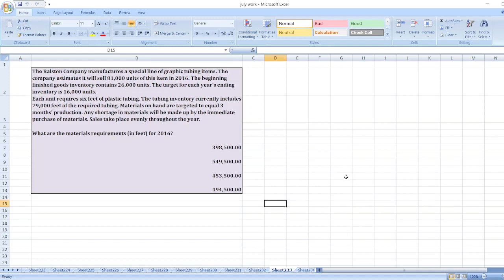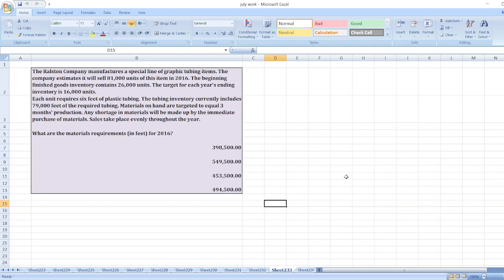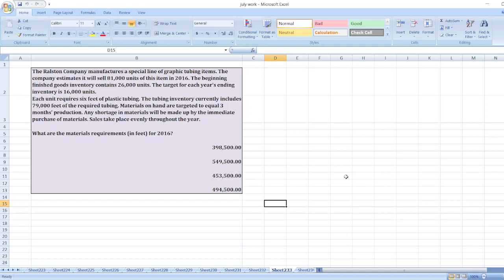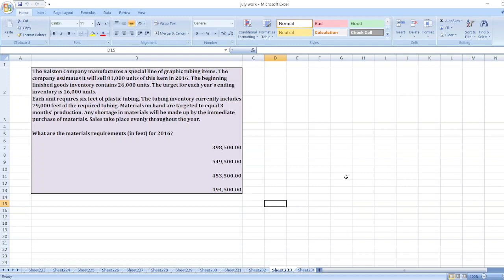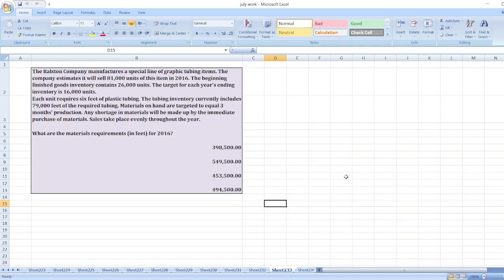The Ralston Company manufactures a special line of graphic tubing items. The company estimates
Or

The Ralston Company manufactures a special line of graphic tubing items. The company estimates it will sell 81,000 units of this item in 2016. The beginning finished goods inventory contains 26,000 units. The target for each year's ending inventory is 16,000 units.
Each unit requires six feet of plastic tubing. The tubing inventory currently includes 79,000 feet of the required tubing. Materials on hand are targeted to equal 3 months' production. Any shortage in materials will be made up by the immediate purchase of materials. Sales take place evenly throughout the year.

What are the materials requirements (in feet) for 2016?

398,500.

549,500.

453,500.

494,500.